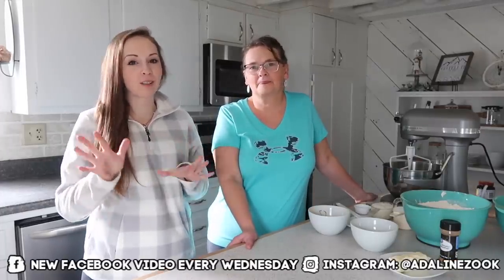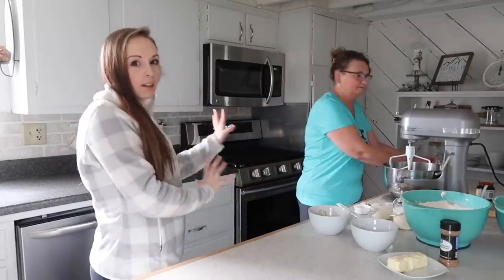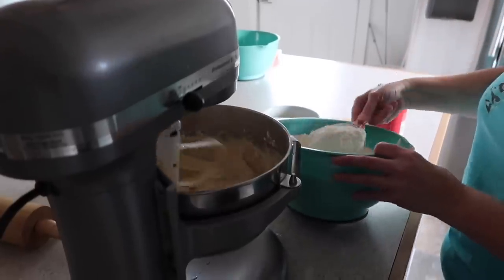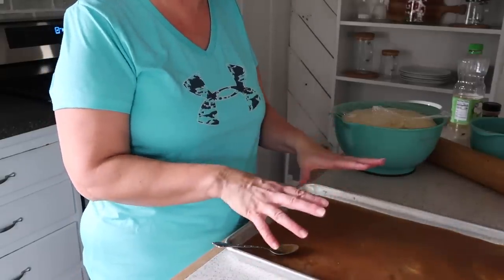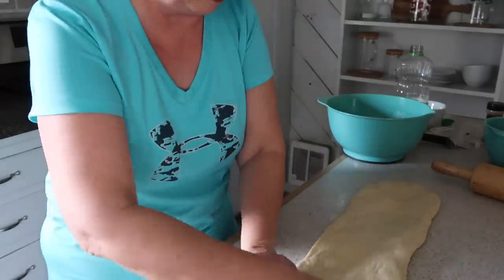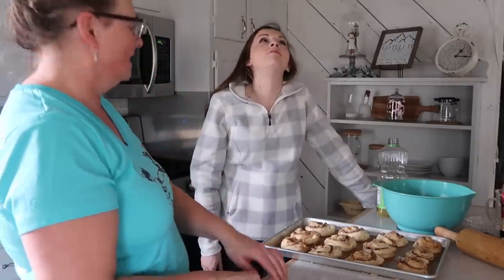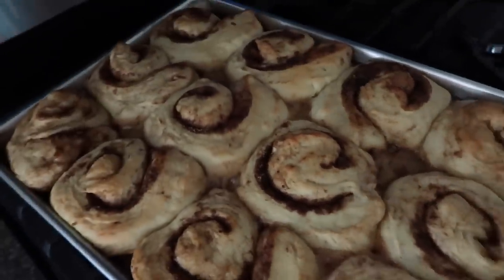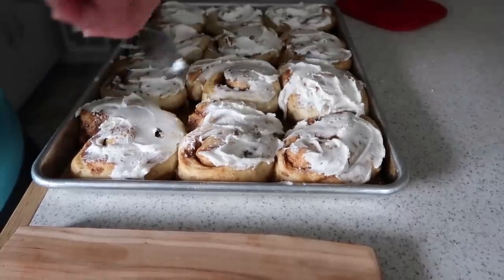Mom's Best Recipes | Sticky Cinnamon Buns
STICKY CINNAMON BUNS

4 C warm water
2 T yeast
1 C potatoe flakes
4 beaten eggs
1 C butter salted
1 C sugar
11/4 T salt
10 C bread flour

 Start oven at 350
Put yeast in with warm water set for 5 min.
Start to beat using mixer or by hand.    Sugar, salt add 2 cups of flour.                  Beat in potatoes , butter and eggs.
Add rest of flour.
Dough is to be a little sticky.  If to sticky to handle use oil instead of flour.
Oil a bowl for it to rise in.
Let rise for 30 min in warm area.
If to cool it will take longer.

Bottom goo
Prepare pans if using sheets .                      Put 1/4C melted butter                              11/2C brown sugar                                         2T vanilla                                                         3T water
If using other pans devided out recipe

Devide dough in 2 parts

Roll dough in rectangles.
Load up with butter
Sprinkle cinnamon and brown sugar on as you like.
Use pizza cutter and cut into 1 inch wide strips.  Or how ever wide you want.
Roll up and place in pan on 1 in apart on your yummy goo!

Let rise 20 min.
Bake 20 min.
Cool to a point you can frost.

Frosting
4 C power sugar
1/2 C butter
1 T vanilla
1/4 cup water
Whip up using water as you go and test thickness you like.

These will make around 3 dozen depending on size.

If you dont have salted butter,  use 1/4 tsp of salt to a stick

These freeze very well.

,Adaline

Write Me:
Adaline Zook